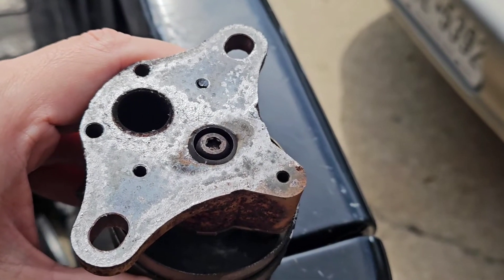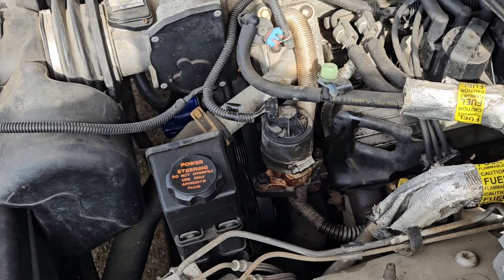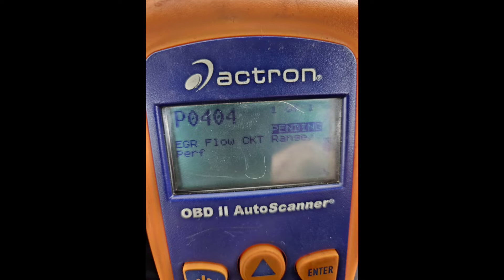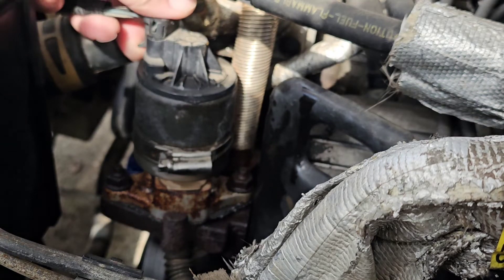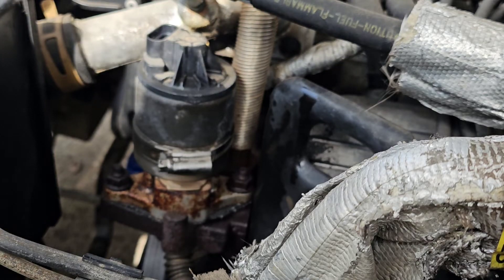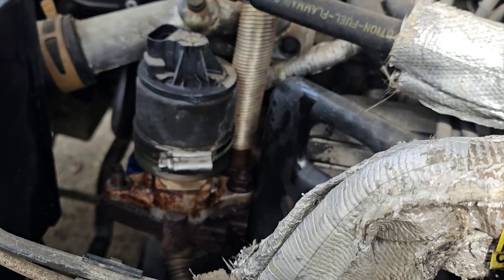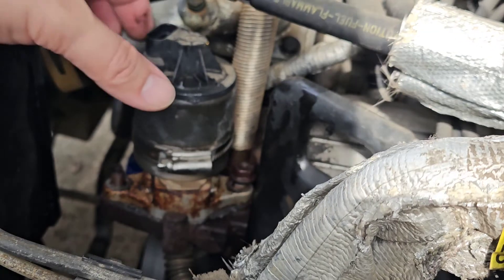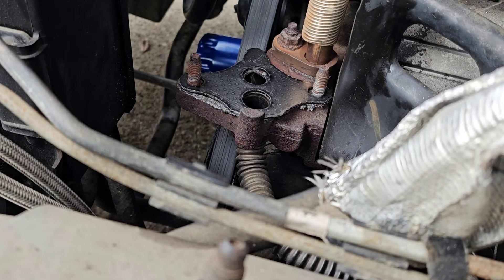P0404 EGR Valve flow malfunction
P0404 EGR Valve malfunction